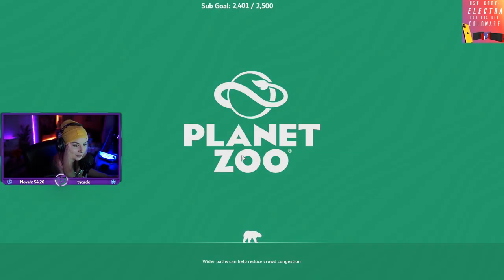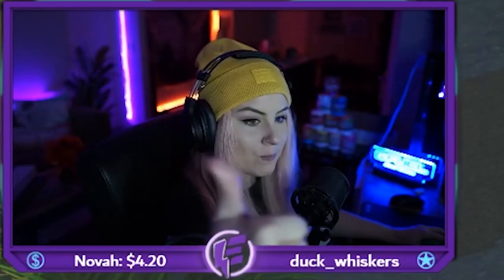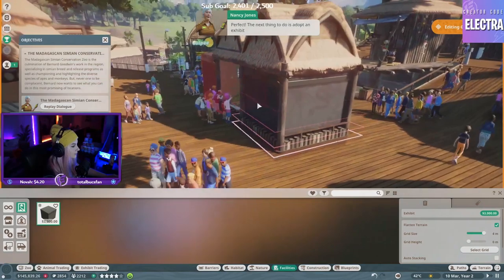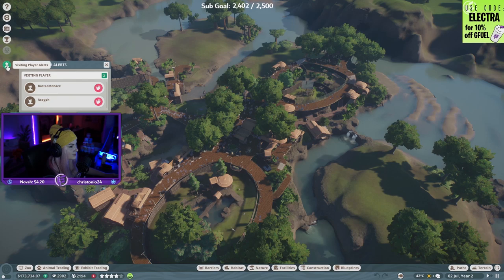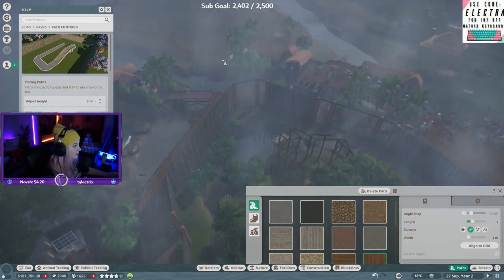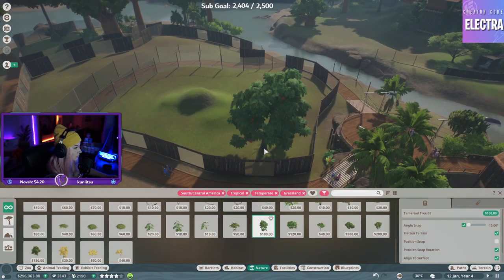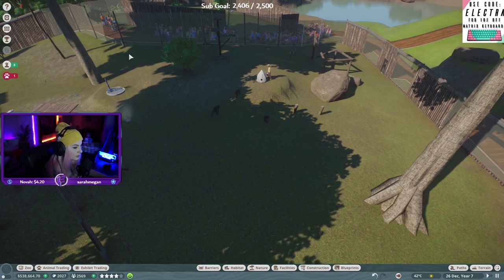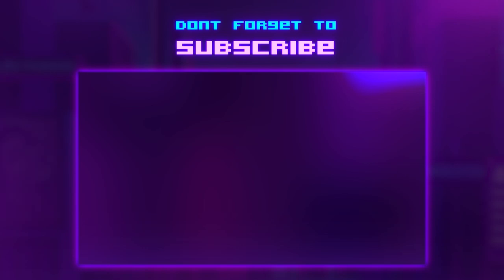LEARNING THE WAYS OF PLANET ZOO - Ep. 2